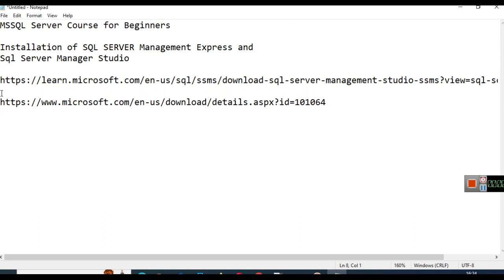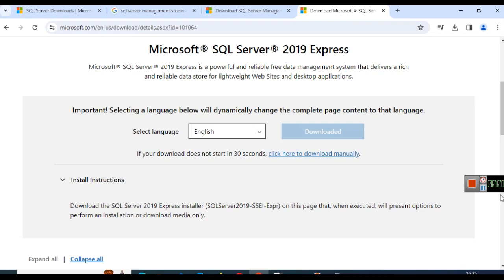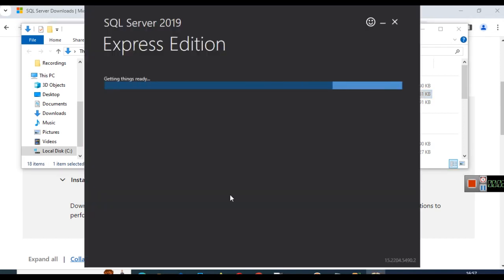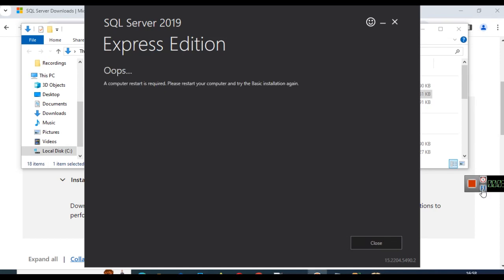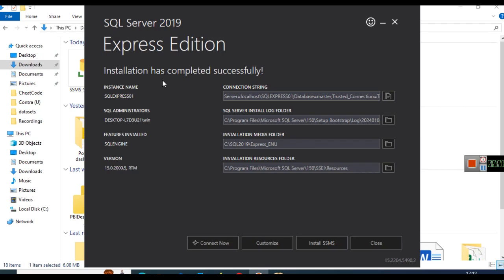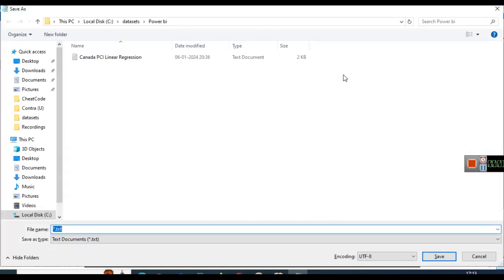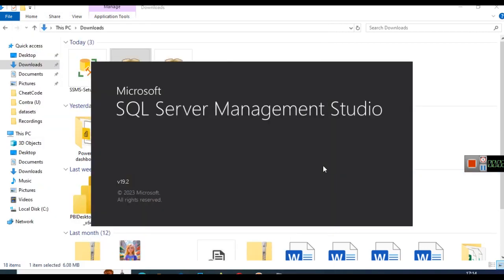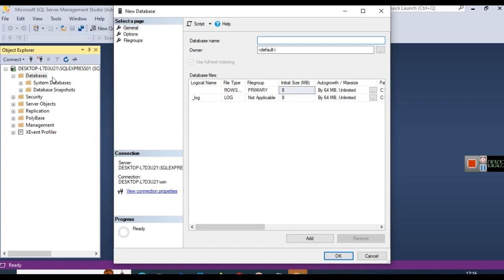Step-by-Step Guide: Installing MSSQL Server on Your Computer with SQL Server Express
Welcome to our comprehensive tutorial on installing Microsoft SQL Server (MSSQL) on your computer, using the SQL Server Express edition. Whether you're a beginner or an experienced user, this step-by-step guide will walk you through the entire process, making it easy to set up and configure MSSQL Server on your machine.

In this video, we cover the following key topics:

    Introduction to MSSQL Server and SQL Server Express.
    Downloading the SQL Server Express installer.
    Installation prerequisites and system requirements.
    Walkthrough of the installation process, including configuration options.
    Post-installation tasks and best practices.

No need to worry if you're new to database management or SQL Server installations – we've got you covered. Follow along with our clear instructions and visual cues to ensure a smooth and successful installation process.

Timestamps:
0:00 - Introduction
0:50- Downloading SQL Server Management Studio and Express
1:22 - Installing MSSQL Server
2:17- Installing MSSQL Server Express
04:41 - Copying Server Address
06:26 - Running Sql Server and Conclusion